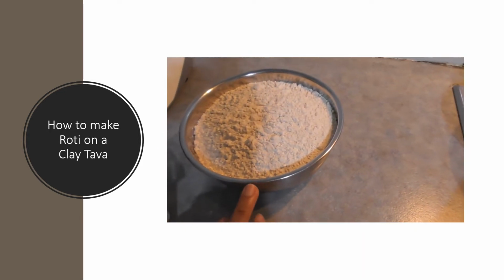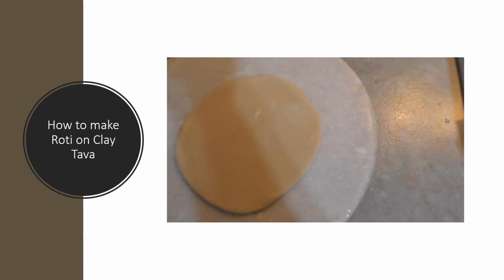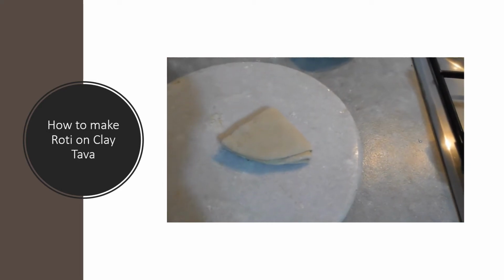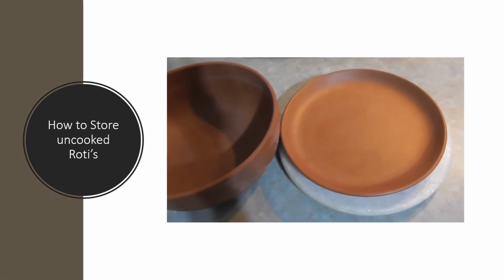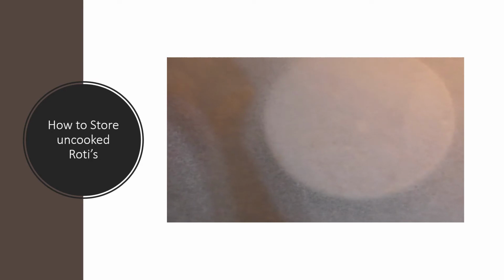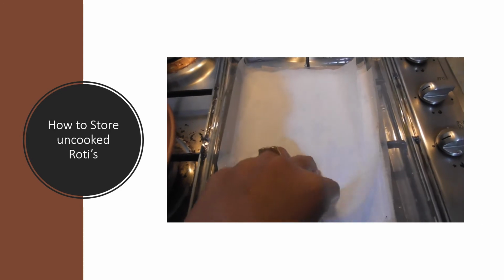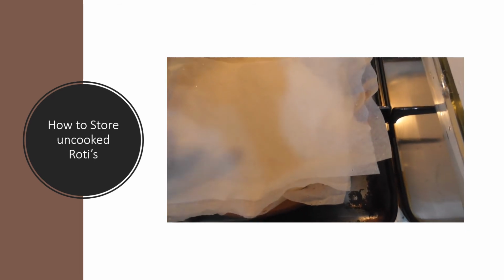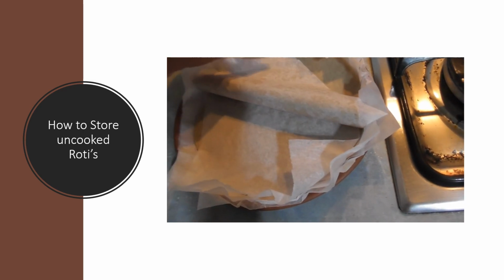How to make Roti on a Clay Tava & store uncooked Roti’s